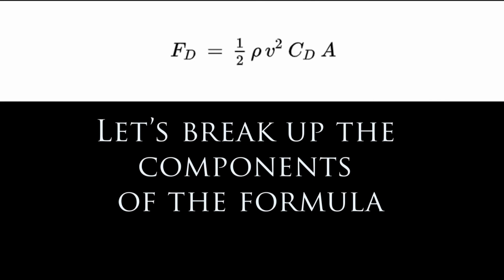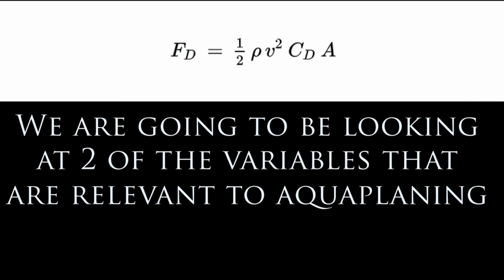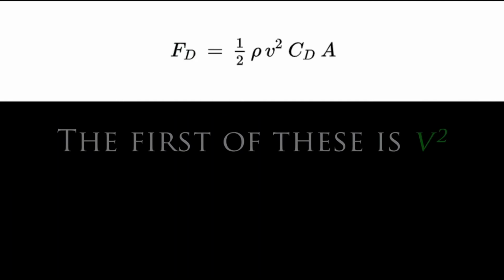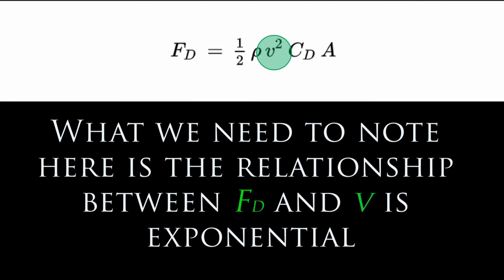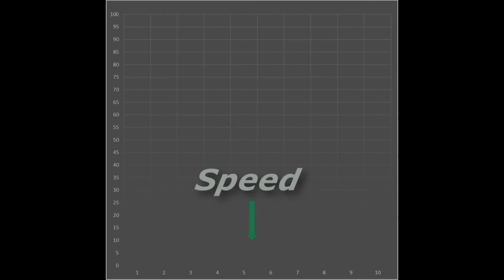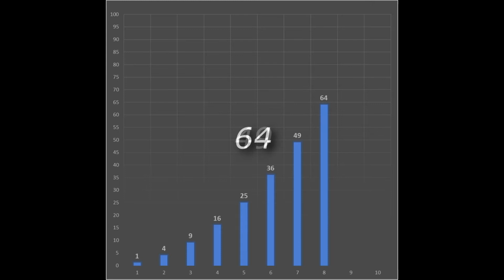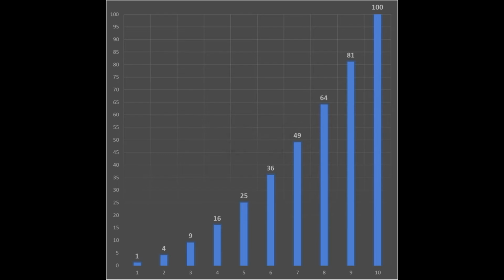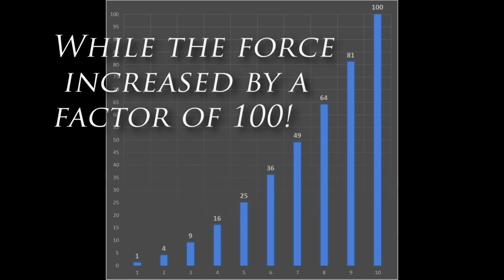Aquaplaning or Hydroplaning- Safe Driving in the Wet - Video 2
This second video on aquaplaning explains how the properties of water effect aquaplaning or hydroplaning in a vehicle on a wet road.